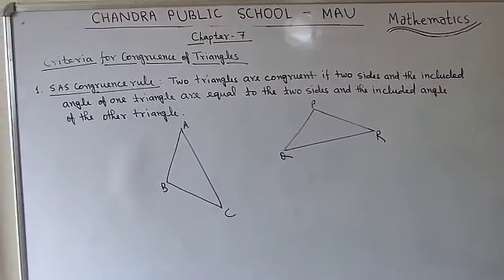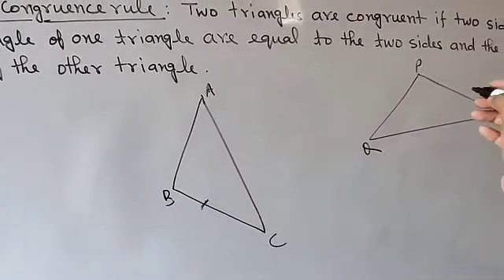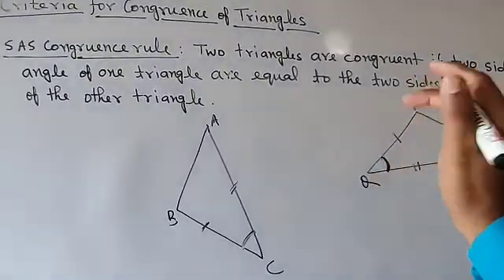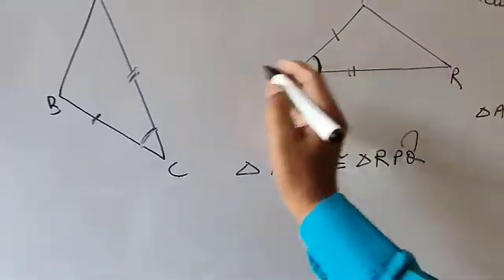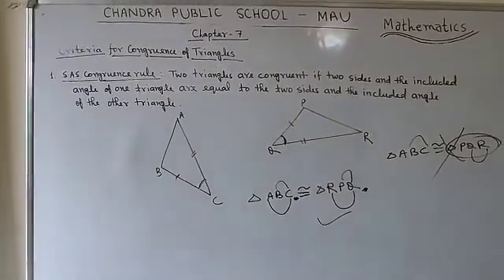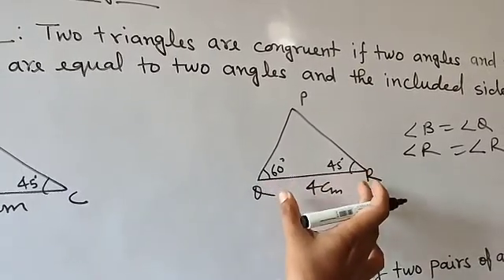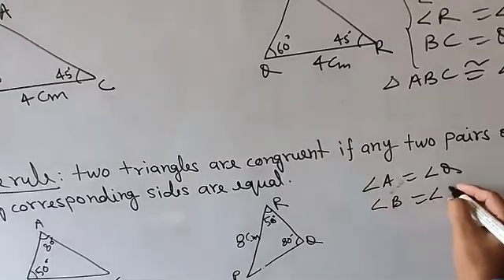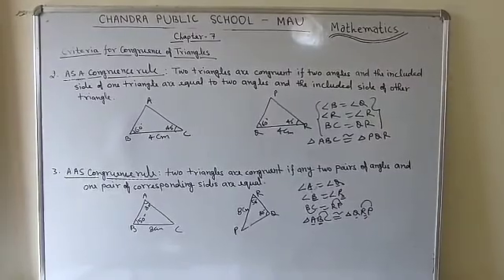Class-9 Mathematics: Criteria for Congruence of Triangles